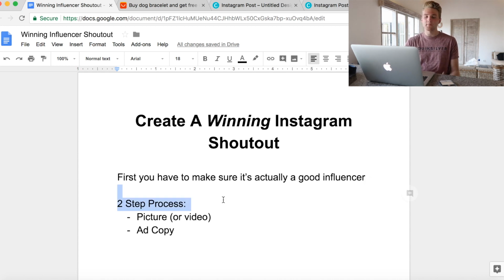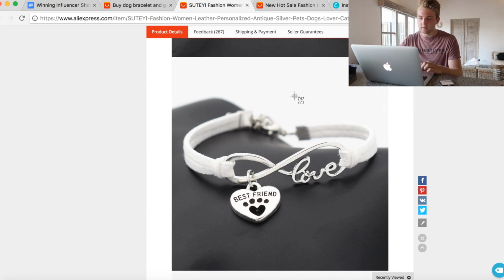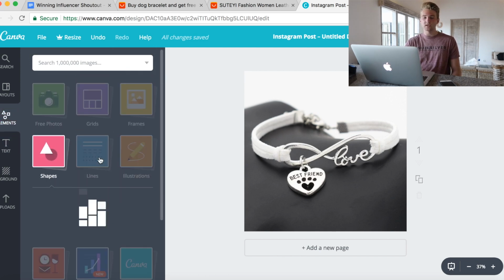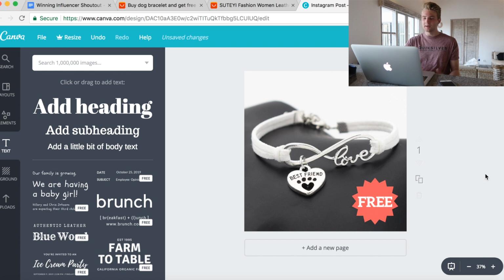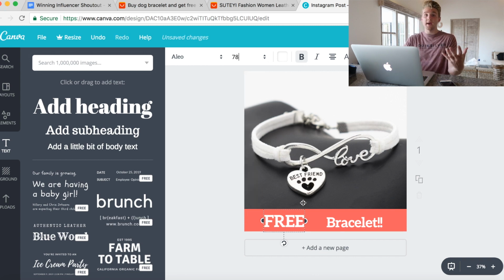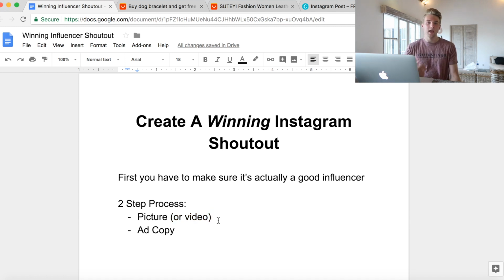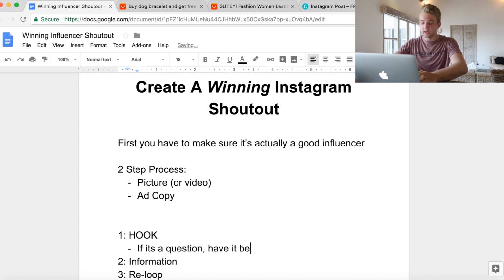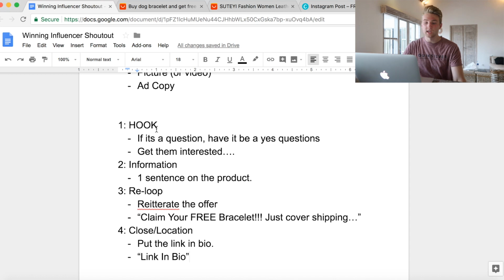How To Make A Winning Instagram Influencer Shoutout (LIVE Creation)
In this video I walk you step by step through the process I use to create winning Instagram Influencer shoutouts on a regular basis, and how you can do the same even if you are a complete beginner!

★★ My Groups & Courses ★★
Ecom Course + Personal Coaching ► (CLOSED.